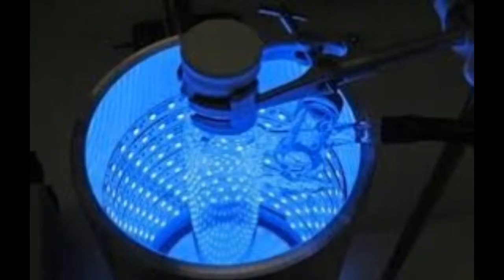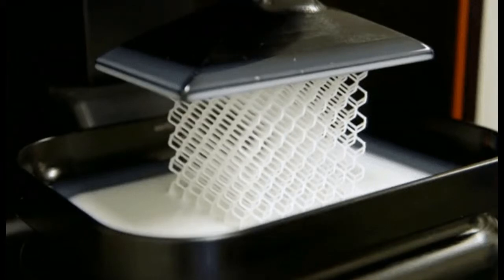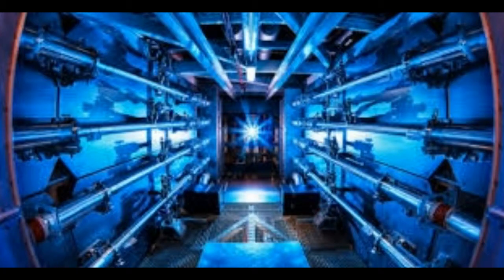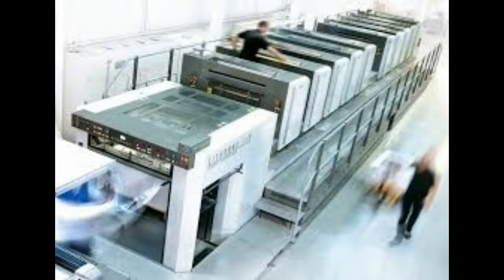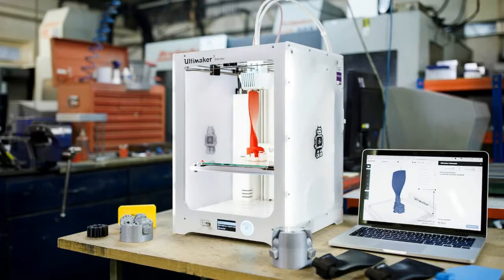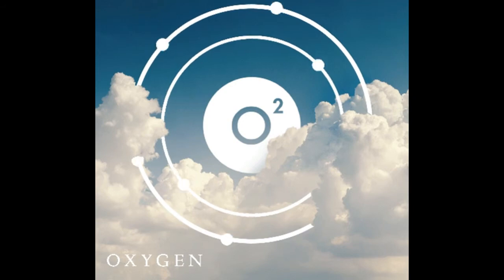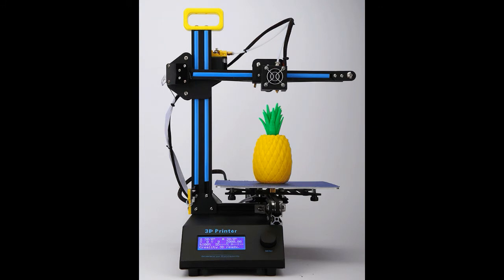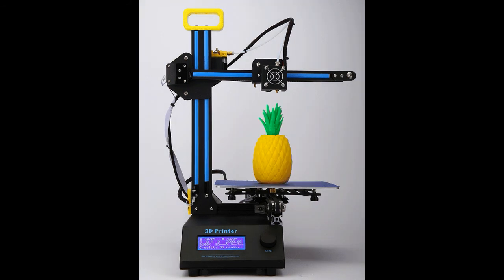The new 3D printing technology.